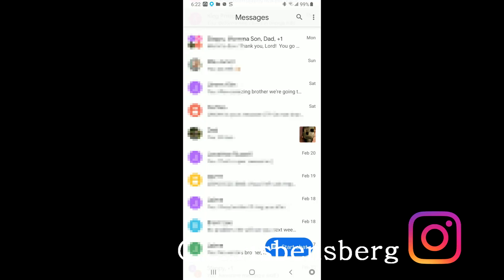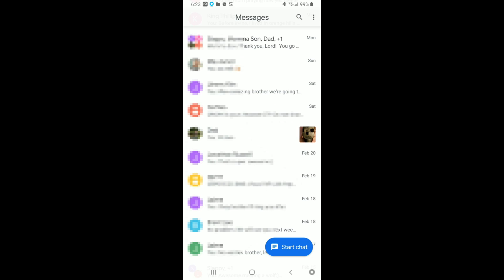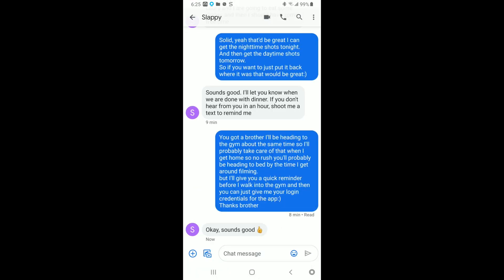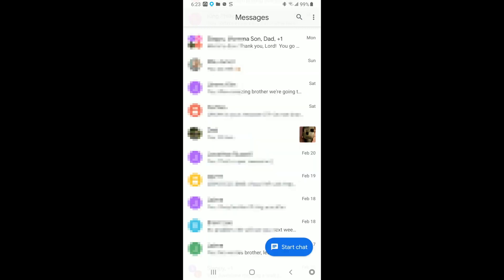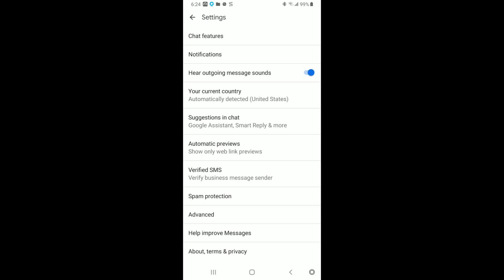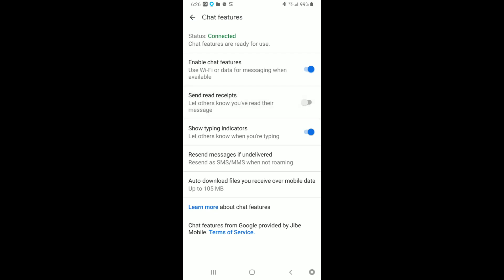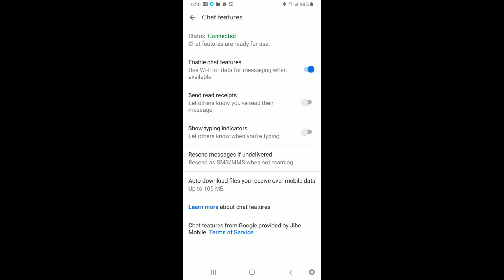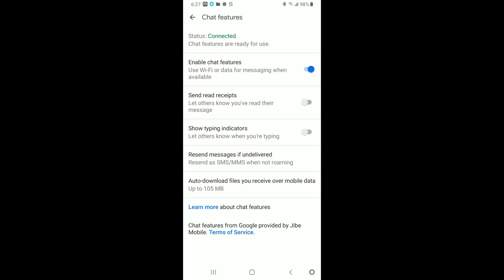How To Disable Or Enable SEND Read Receipts In Google Messaging App For Text Messages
My Gear:
Samsung S8+

UK Shoppers:

Camera Gear-
Samsung S8+

India Shoppers

Thank you coffee keeps me making great videos:

Bitcoin Send Here: 1LoMfSUF9p9stdxPqHPnzE3EjcGWfodMMN
Ripple XRP Here: rPVMhWBsfF9iMXYj3aAzJVkPDTFNSyWdKy

God Bless

In this video I show you How To Disable Or Enable SEND Read Receipts In Google Messaging App For Text Messages, this will give you a chance to think about stuff lets say before you respond without letting them know you have already read their text message. Also in this video I show you how to disable or enable the typing feature meaning if your friend is typing you can see that they are typing a message to you and if your typing to them they can see on their phone your typing your message to them. I hope this video helps. Thank you for your time.